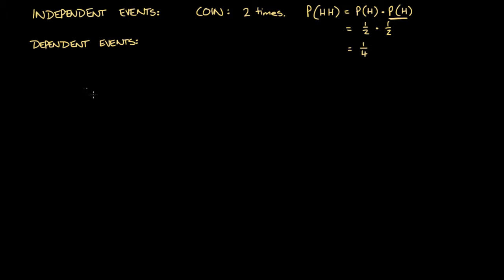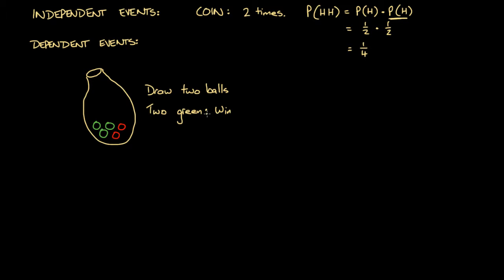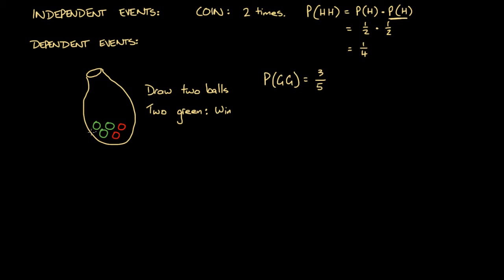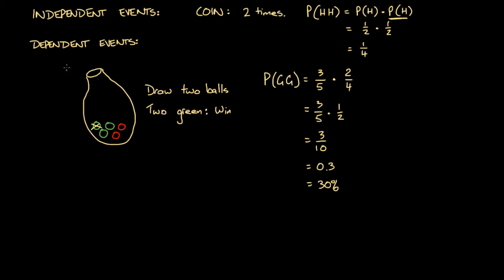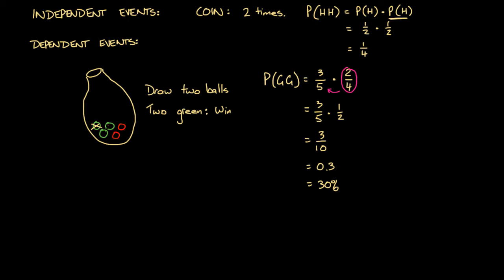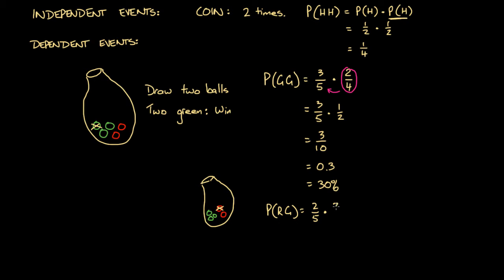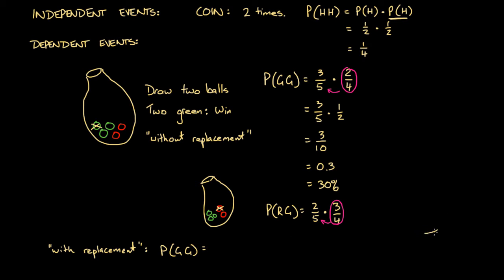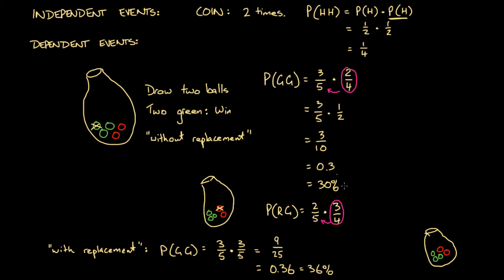1 Introduction to Dependent Probability